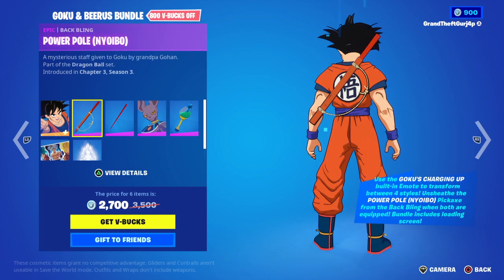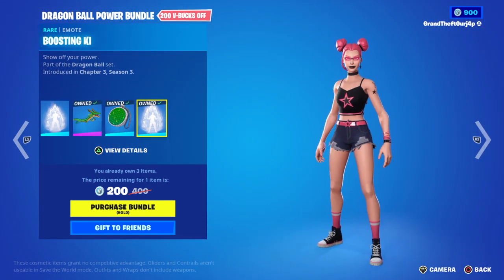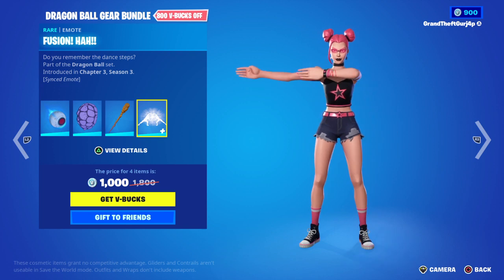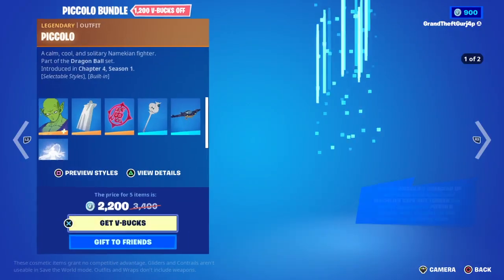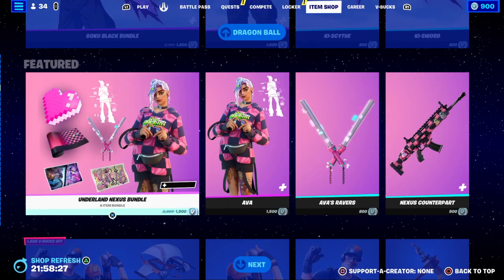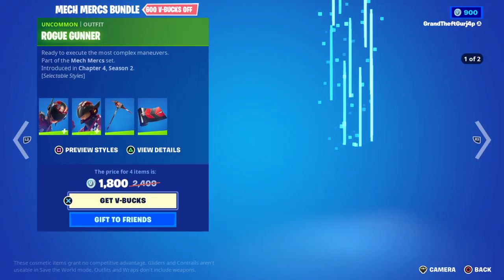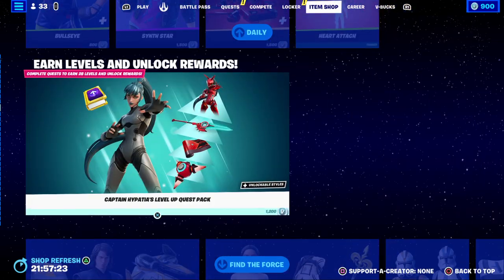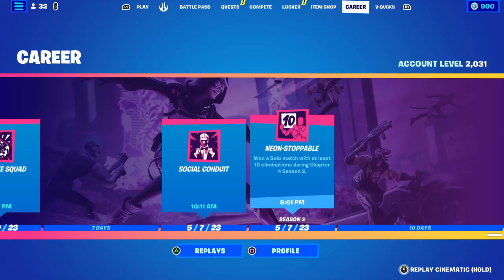Fortnite item shop